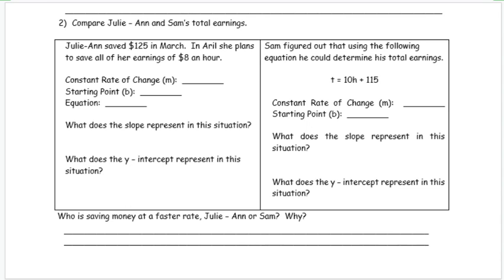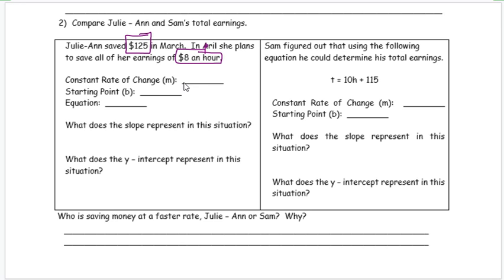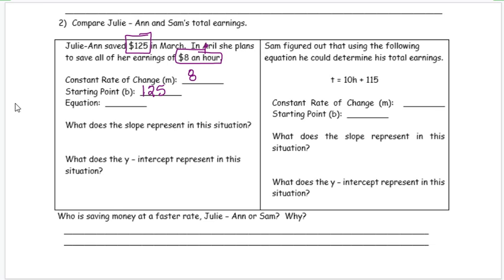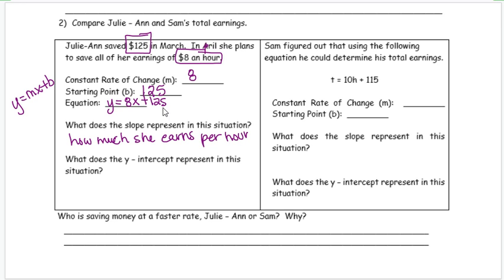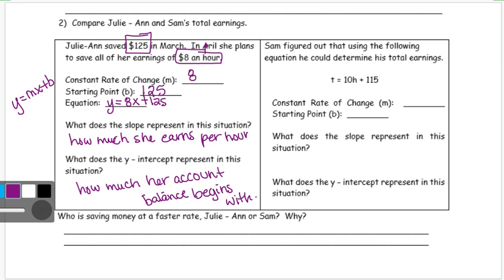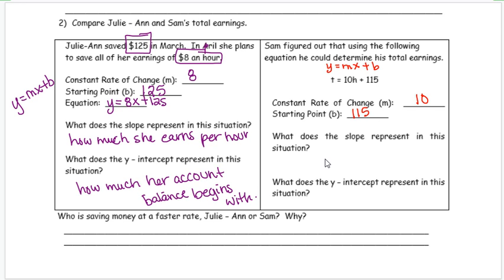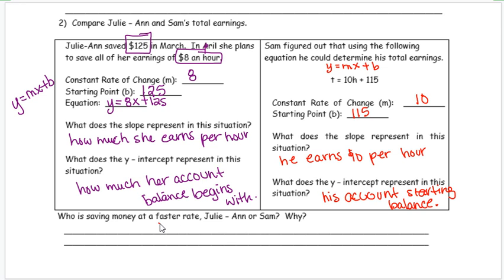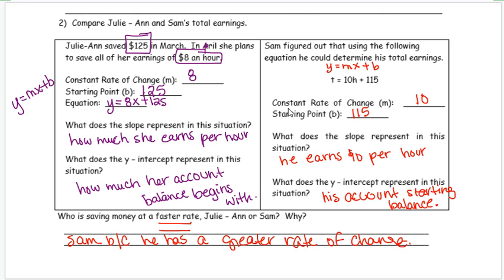2B-4 Comparing Rates of Change Example 2